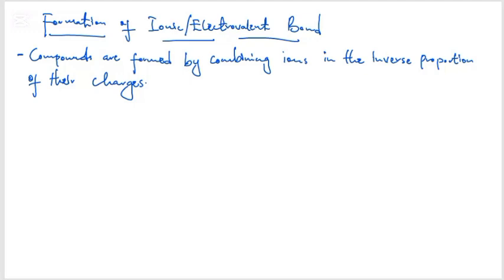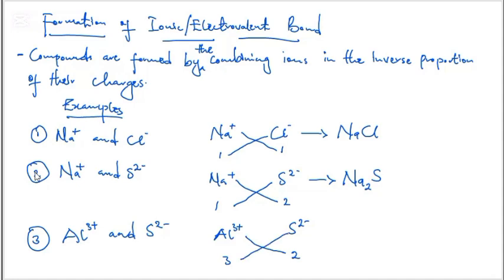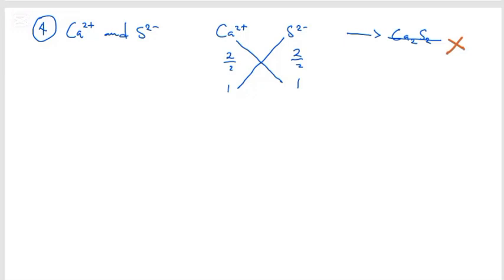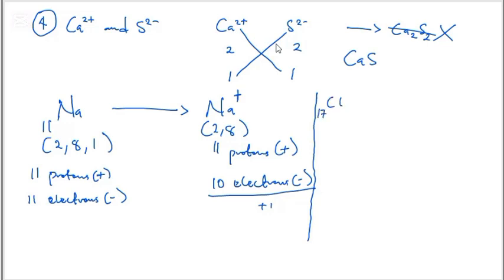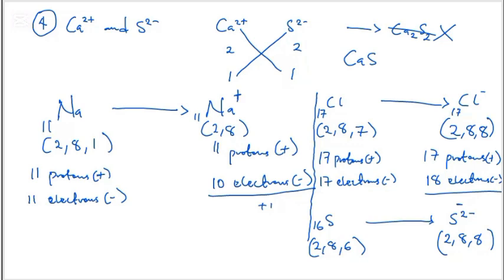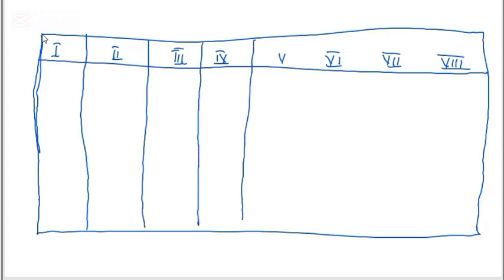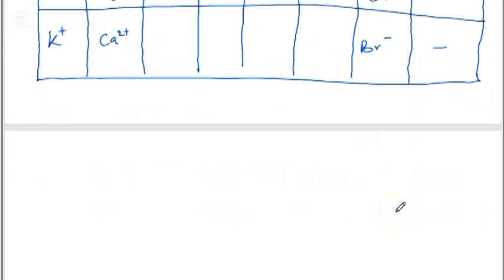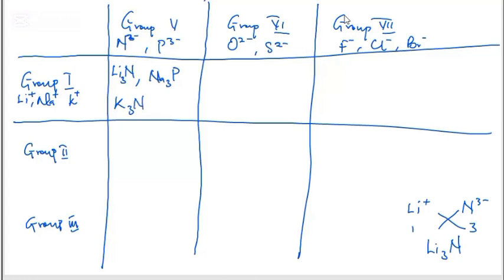IONIC(ELECTROVALENT) BOND EXPLAINED